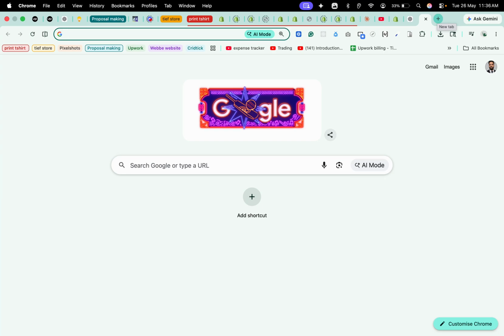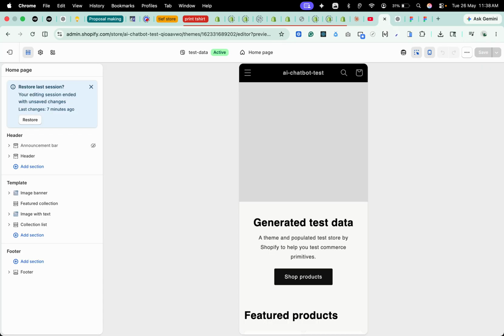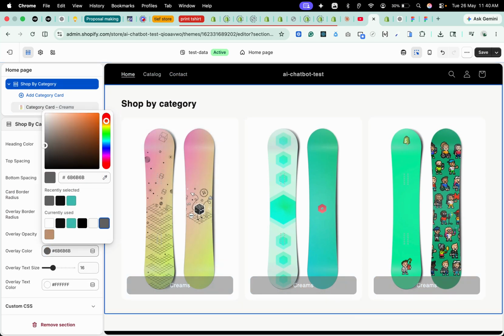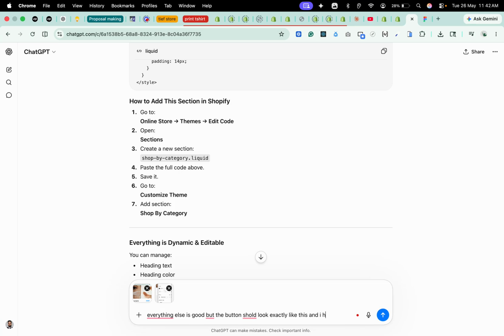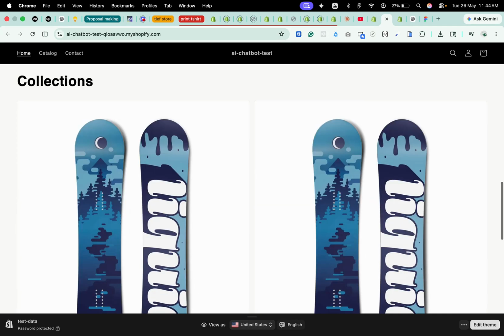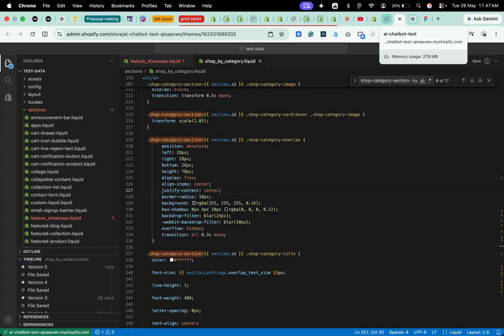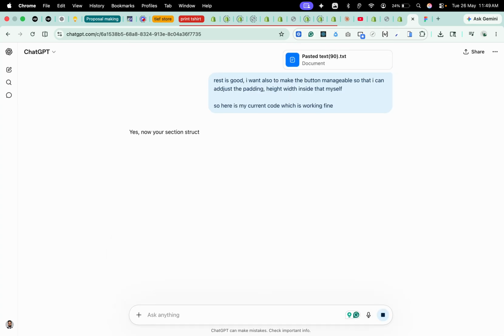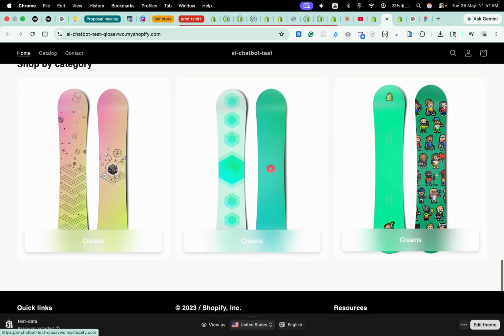Figma to Shopify Section in Minutes Using AI (No Page Builder)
In this video, I took a Figma design from online and used AI (ChatGPT)
to build a custom "Shop by Category" section in Shopify Liquid from scratch.

No apps. No page builders. Just clean Liquid + CSS code.

🔧 What I used:
- Figma (free community template)
- ChatGPT for code generation
- Shopify OS 2.0 (Dawn theme)

💼 Need a custom Shopify section built?
DM me or visit my Upwork profile: [your link]